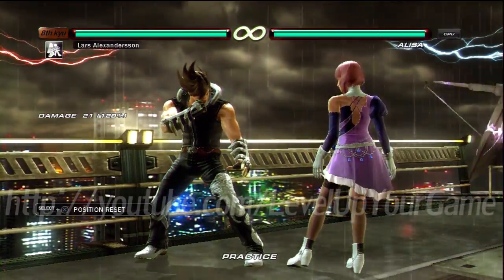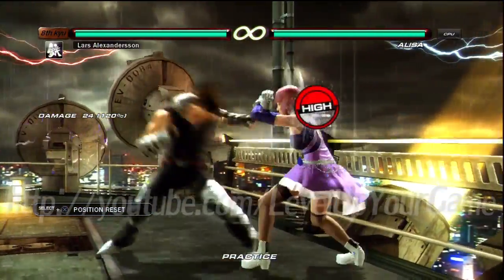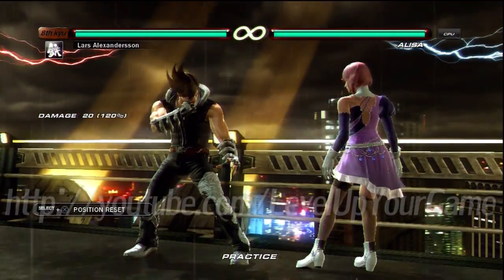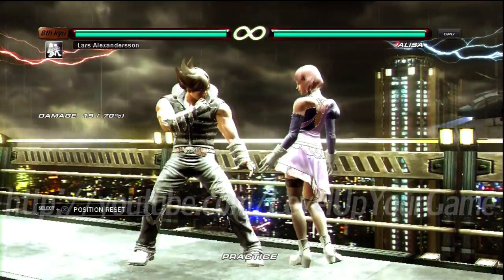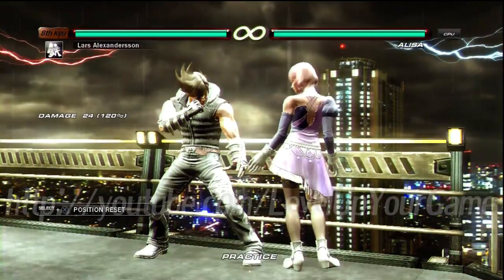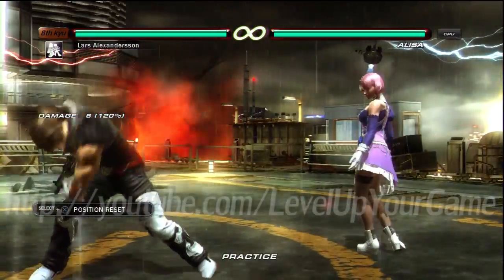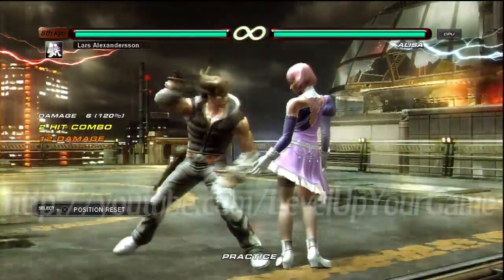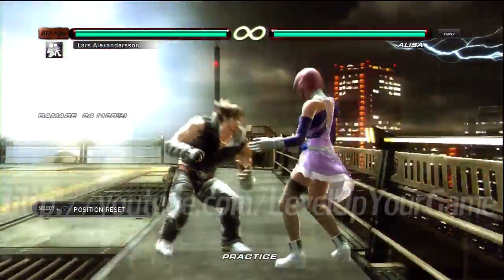Level Up Your Game - Episode 3 - Part 7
Lars Alexanderson

Episode 3 of this educational series provides full coverage of Lars Alexanderson

Credits:
Reepal "Rip" Parbhoo
Michael "MYK" Kwon
Aldrin "TRUE!" Espinosa

Camera operator: Omar Diones